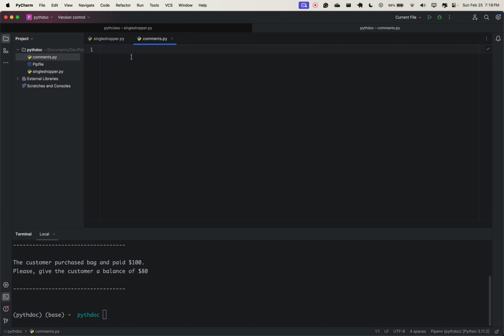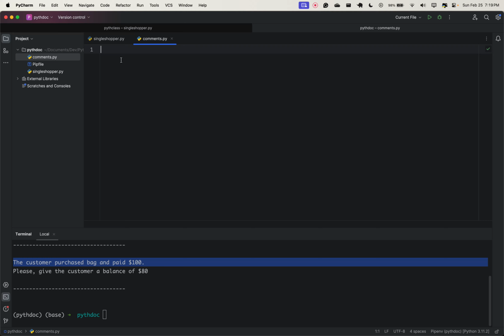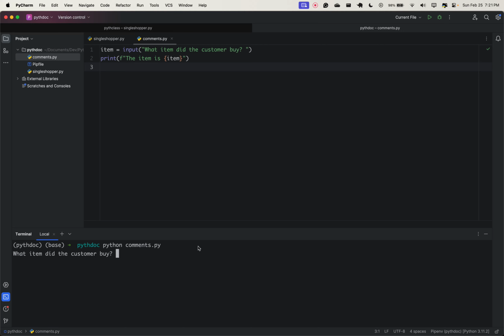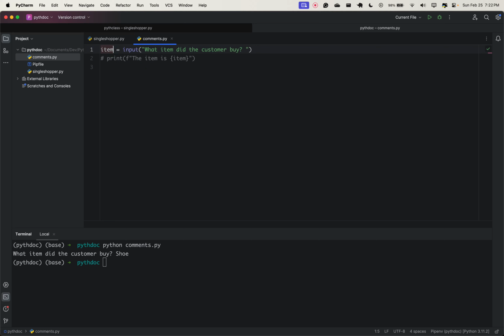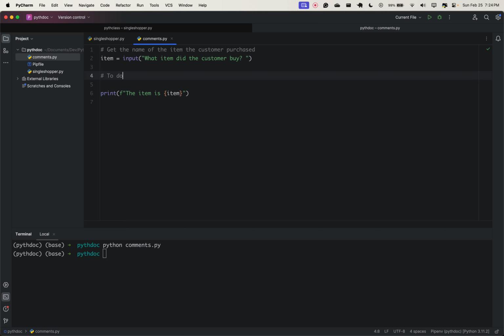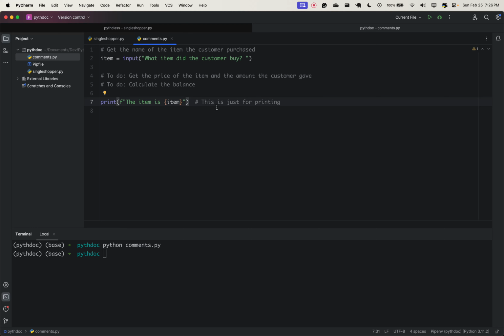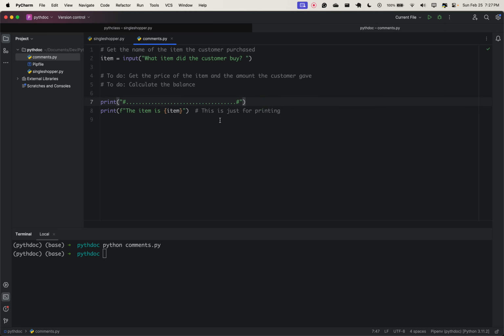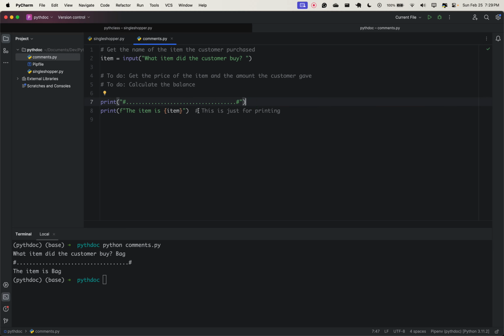06. Python Tutorial - Mastering Comments: How to Use Comments in Python Code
In this video, we explore how to use comments in Python and use cases for using them.

The best way to learn is by doing. Hence, get your hands dirty with me as we learn Python together.